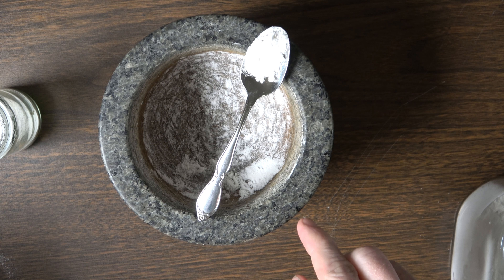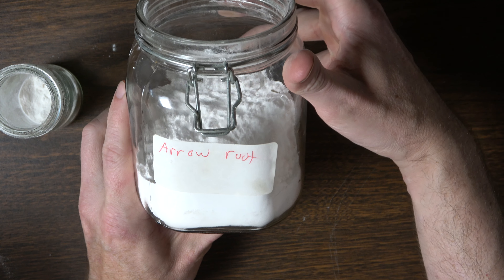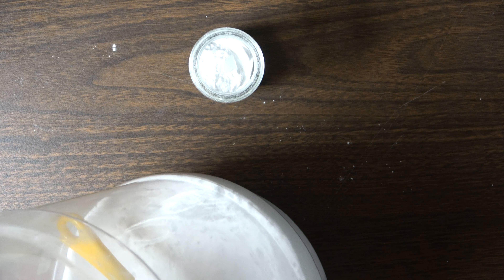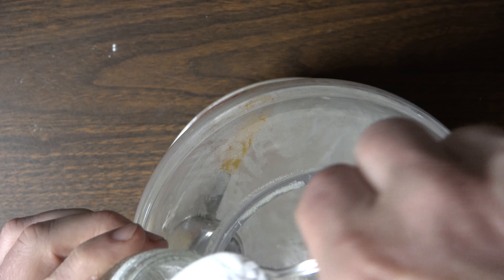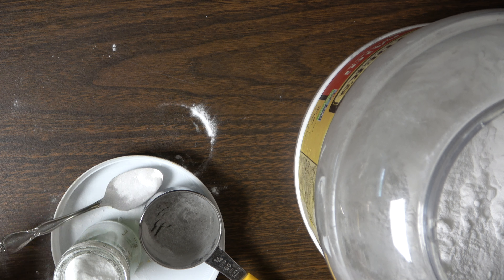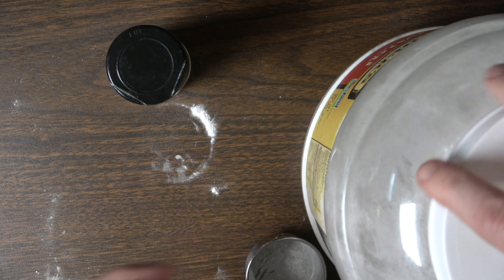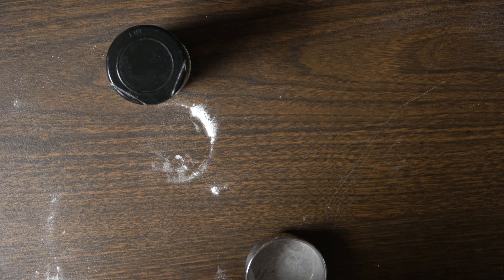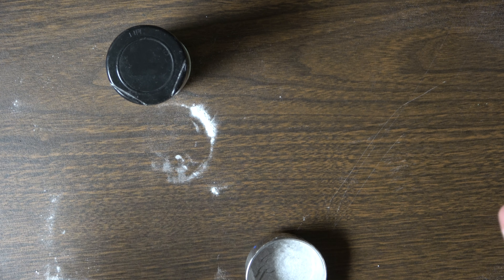Homemade foot powder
In this video. I go over a simple home made foot powder. 4 things you'll need.
1 A container
2 baking soda
3 Arrow root powder(starch)
4 Menthol crystals
Equipment mortar and pestle

Just crush the crystals in the mortar and pestle. Combine all ingredients in a container. I usually use a 50/50 mix of baking soda and arrow root. Then add the crushed up crystals.